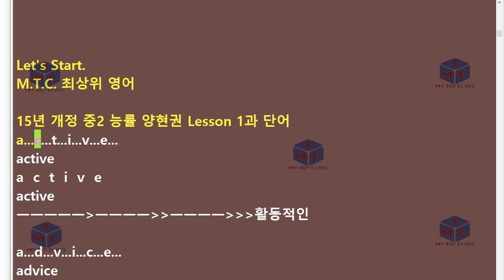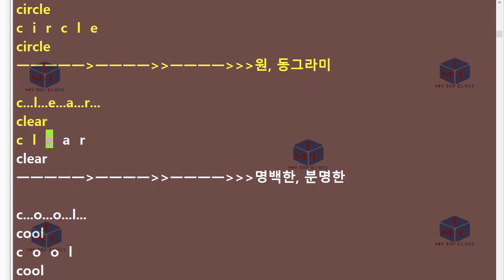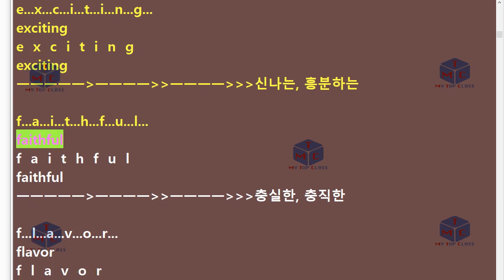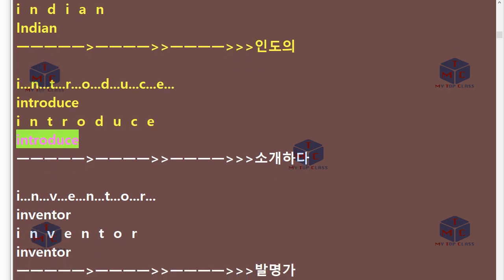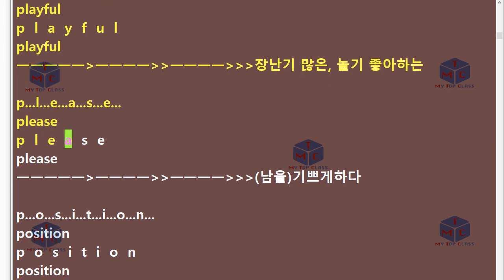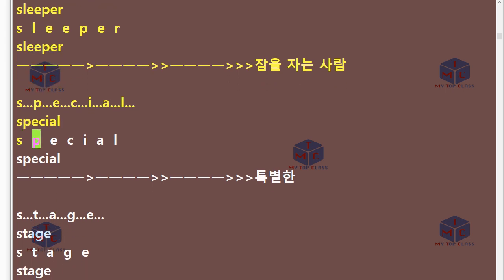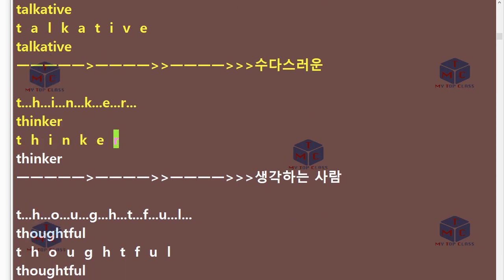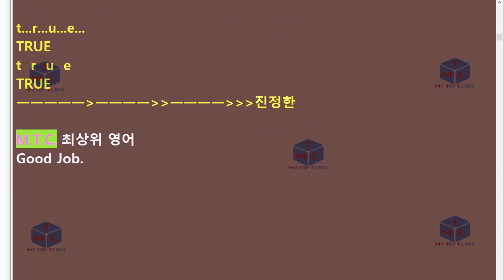V-중2 영어 능률 양현권 1과 단어+스펠링 암기15년 개정 교과서 단어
2015년 개정된 중학교 2학년 영어 교과서 단어를 출판사별로 정리했습니다.